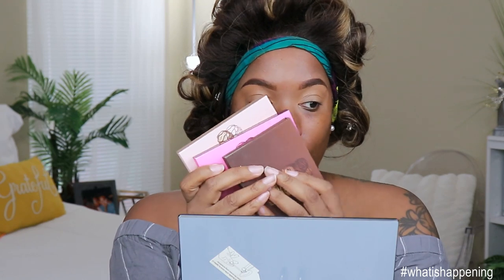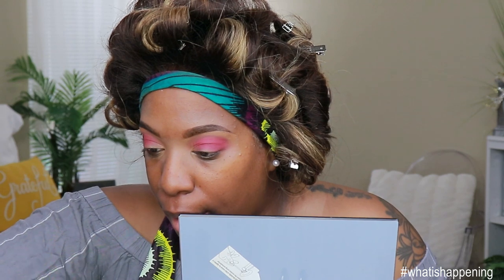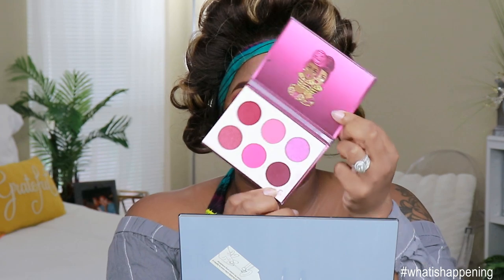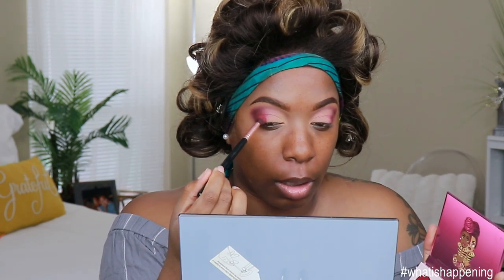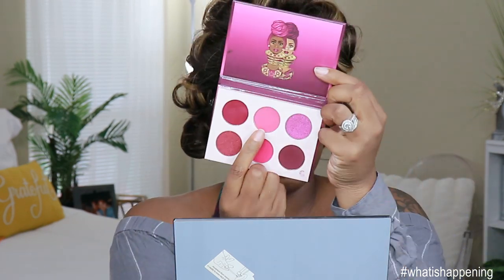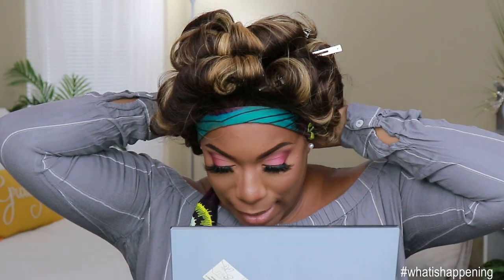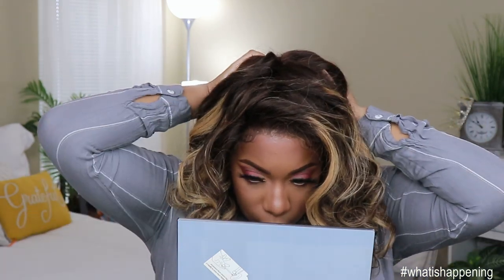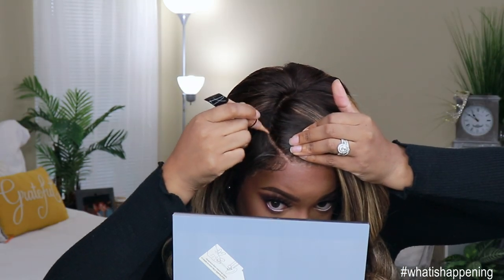2020 Soft Glam Tutorial 🔥 | Makeup & Hair | Blonde Highlights for Brown Skin | MyQualityHair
Hey Loyal Babes! 2020softglam tutorial features makeup & hair. These blonde highlights are brownskin friendly from MyQualityHair and features some diy pin curls. Press Play!

♥♥♥♥♥♥♥♥♥♥ MY QUALITY HAIR INFORMATION ♥♥♥♥♥♥♥♥♥♥
Use Codes:〔Kie10〕to get $10 off on orders over $99 ; 〔Kie15〕to get $15 off on orders over $169

Scared of blonde color? Try this one!
Hair SKU: LW18

Hair Type: Indian Virgin Hair
Hair Color: Piano color - Same as advertised
Hair Length: 18Inch
Hair Density: 150%
Lace Color: Medium Brown
Cap Construction: 13X 6inch Deep Lace Frontal
Cap Size: Large(23'')

Garnier Fructis Mega Full Thickening Lotion
Got2Be VoluManiac Bodifying Mousse
Garnier Fructis Anti Frizz
Wax Stick (not mine, but better)
Nairobi Wrap n Shine
Style Factor Edge Booster
Huapan Mink Lashes
Lapel Mic I Am Using:
Mirror I Am Using
GEX Beauty WIG GRIP (Brown)

1. on front hairline
2. on sides to hairline and right above ears
3. down in back to nape of neck.
BIG HEAD FRIENDLY: 3 out of 3 points
BIG HEAD ASSOCIATE: 2 out of 3 points
TOO SMALL: 0 - 1 out of 3 points